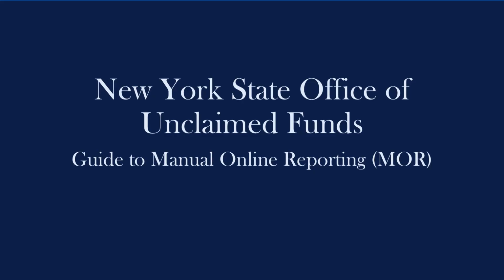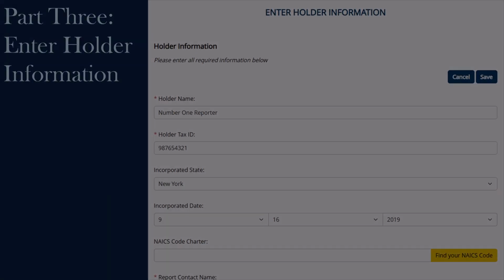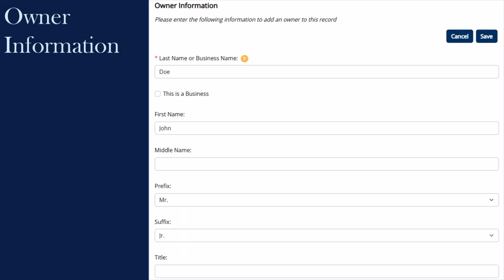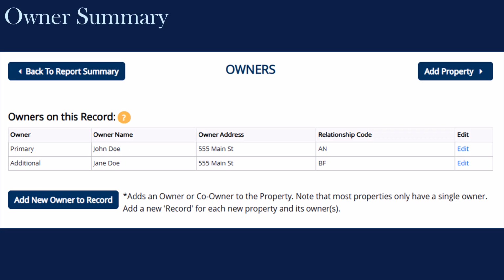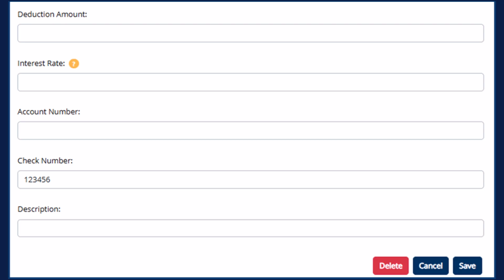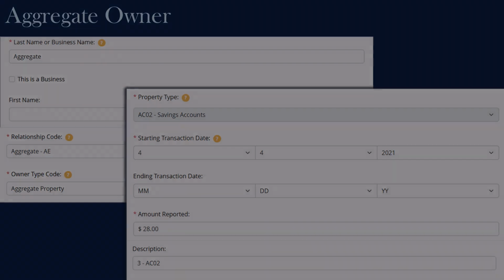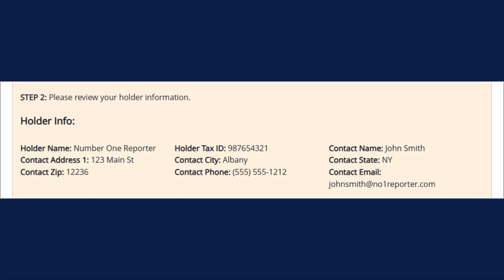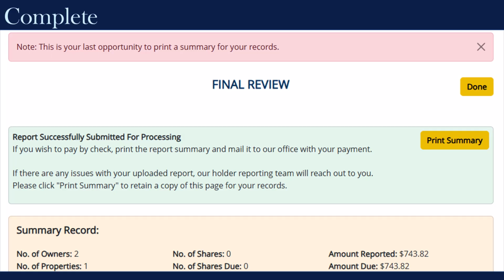Manual Online Reporting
This video demonstrates how to report abandoned property using the Manual Online Reporting system.